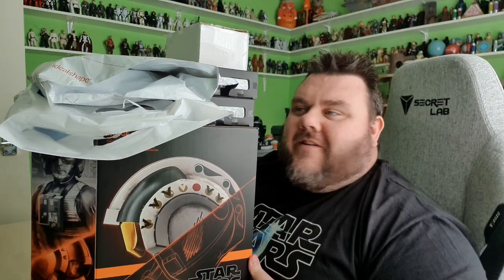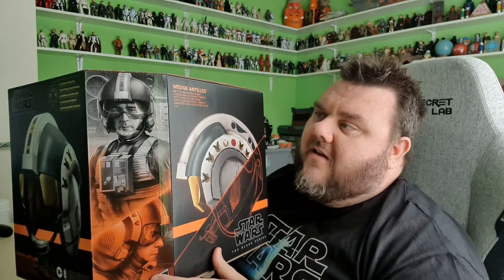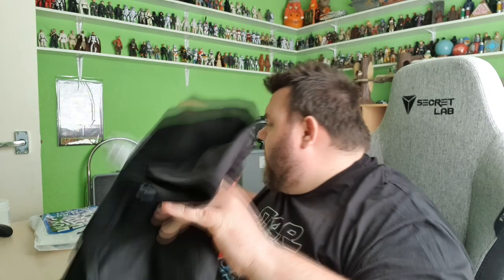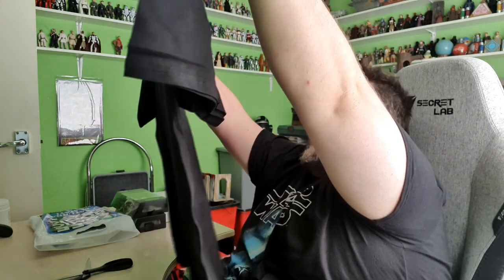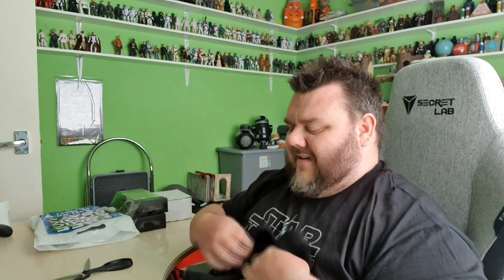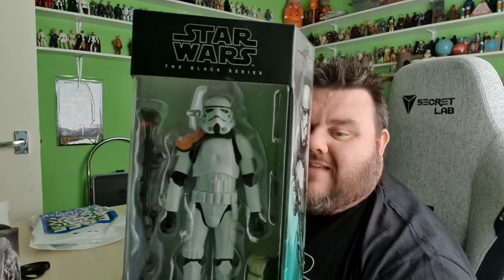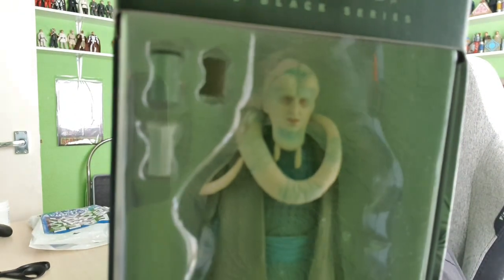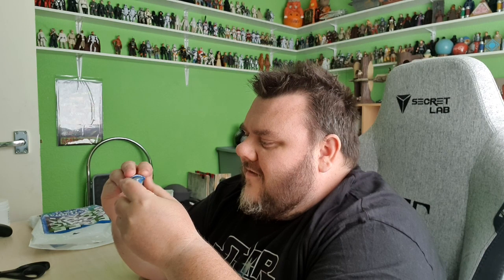AMAZING NEW Star Wars Toy Haul - Black Series, Helmet, Comics & More!!!!